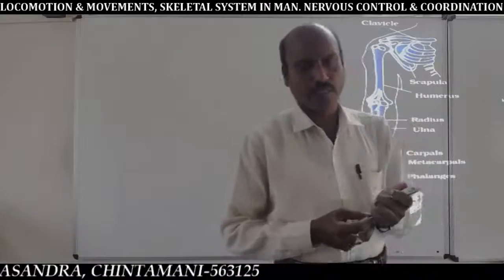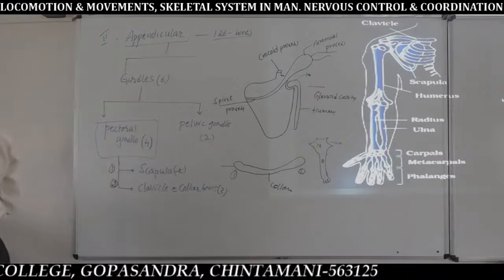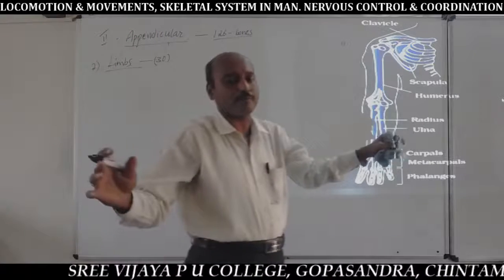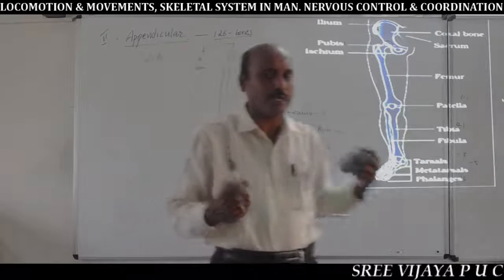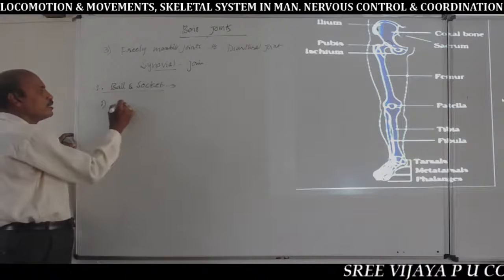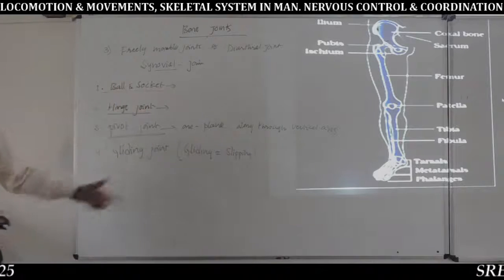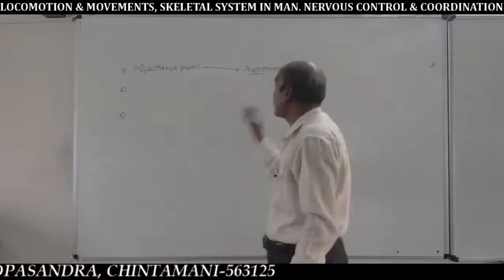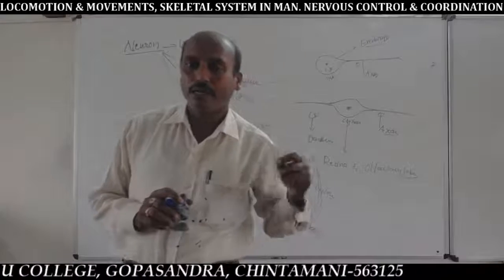Biology CET Class-4